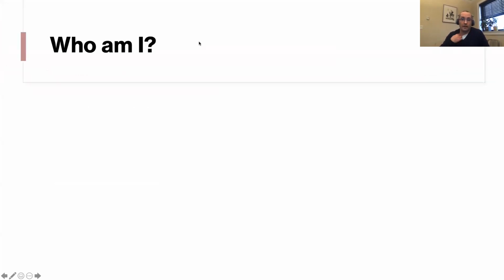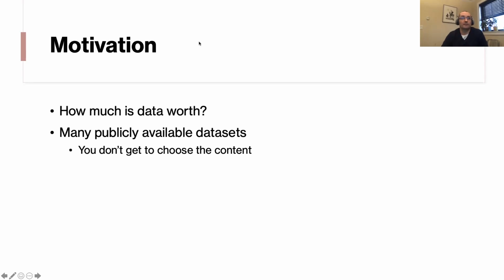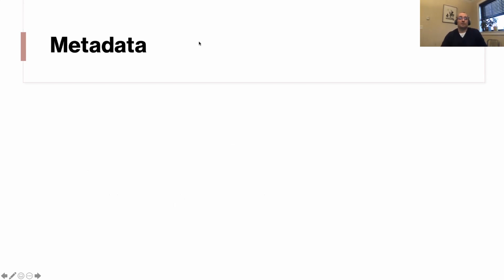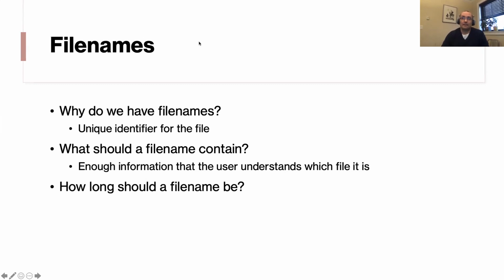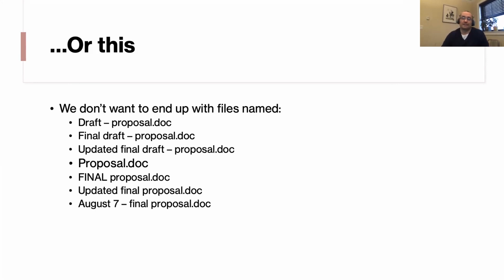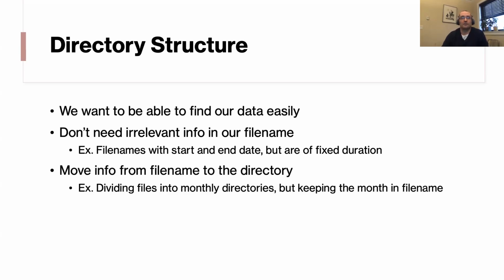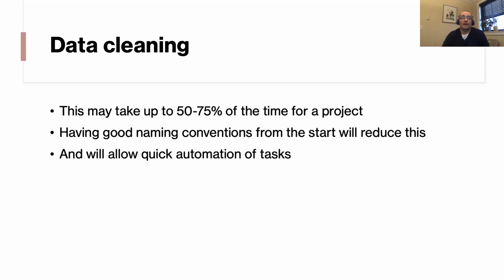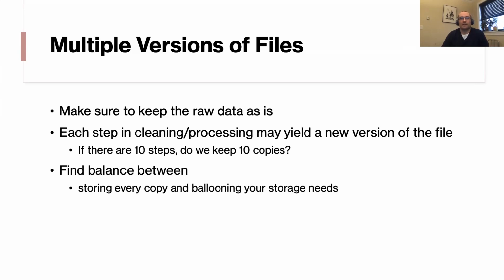DeepSense Discovery ~ Data Management for Data Projects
A practical data management talk about lessons learned from past AI projects
0:00 Intro
1:07 Data Management
6:45 Data Collection
8:16 Meta Data
9:50 Names and Storage
19:50 Cleaning Data
28:38 Q&A

Jason Newport, Ph.D. is the DeepSense Data Manager and will lead an engaging session about lessons learned from past DeepSense AI projects and provide an overview of recommendations such as:
Motivation: How much is data worth, what should be stored (e.g. metadata)
~Collecting: where do you get your data and where do you store it
~Naming: Create directories, Naming files
~Versions: Dealing with multiple copies/versions in your pipeline
~Storage: Project storage considerations
Who should attend:
~Students who may explore a project that includes data in the future
~Students in the middle of a project
~Companies looking to complete now, or in the future, their own AI projects
Jason Newport completed his P.h.D from the University of North Carolina in 2008. He was a Data Analyst in a Neuroimaging Lab for six years where he was heavily involved in collecting data, processing, cleaning and analyzing data. Jason loves data and is most content when he can develop scripts to automate a process, so good naming conventions is a habit.